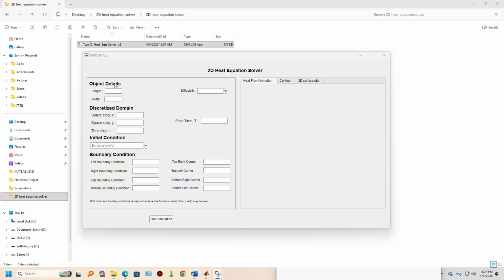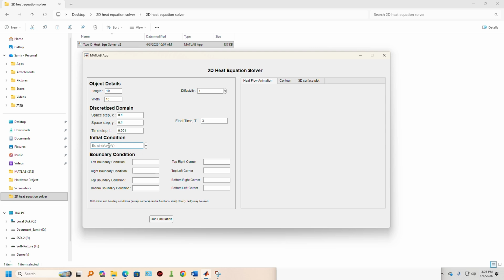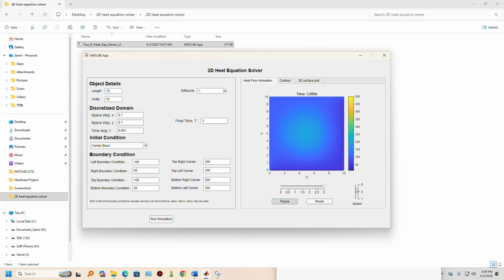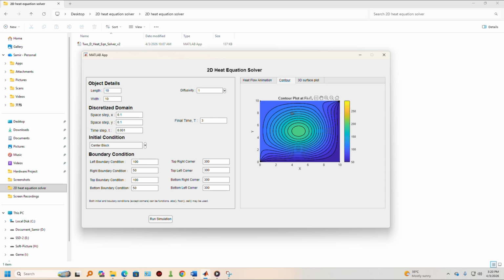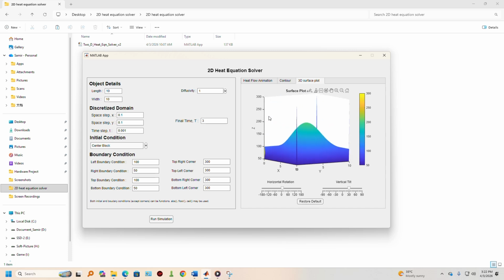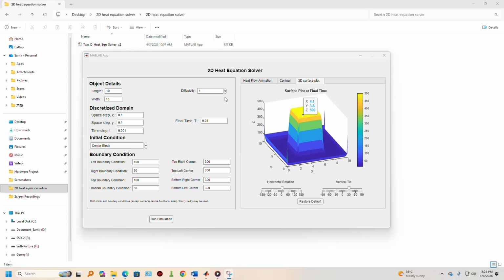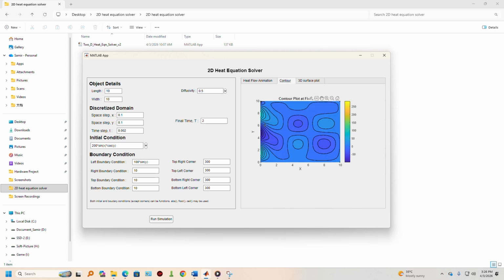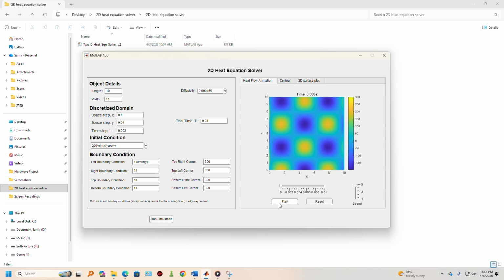2D Heat Equation Solver APP || EEE 212 Matlab Project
This video is dedicated to EEE 212 course taken in Buet.
APP Link: "check comment"

Understanding the transient behavior of heat transfer in two-dimensional materials is conceptually challenging. Key difficulties include-
• Visualizing how temperature gradients drive heat flow over time.
• Understanding the stability constraints of numerical methods (i.e., why simulations "blow up" if the time step is too large).
• Grasping the relationship between the physical constant (thermal diffusivity) and the speed of diffusion.

We developed a MATLAB GUI app that:
• Solves the time-dependent 2D Heat Equation using the FTCS explicit method.
• Allows users to set initial conditions (e.g., a hot spot in the center) and boundary conditions.
• Visualizes the temperature field evolution in real-time using animated surface and contour plots.